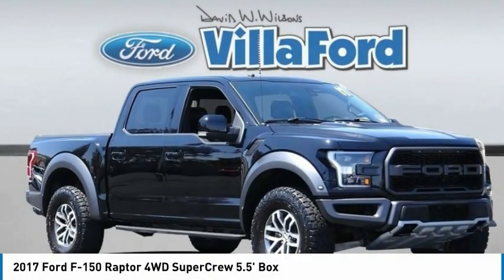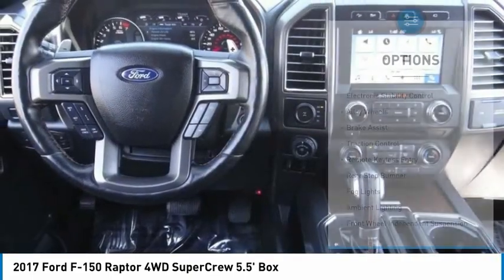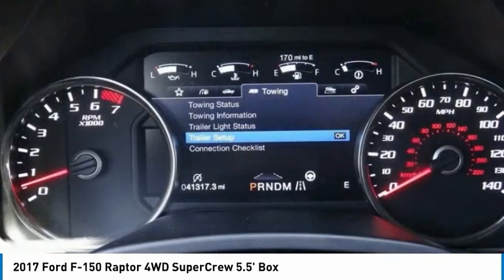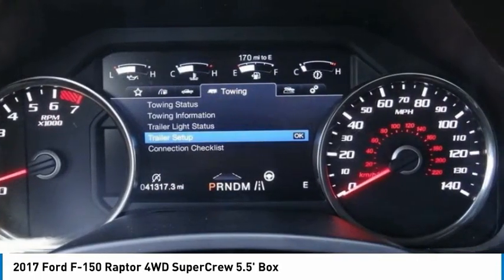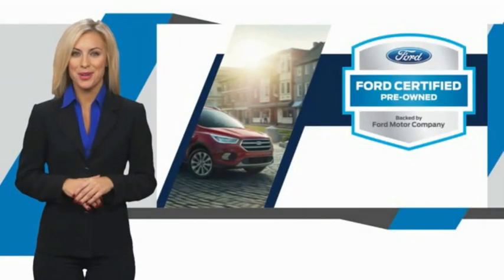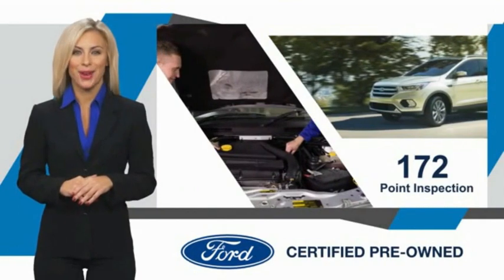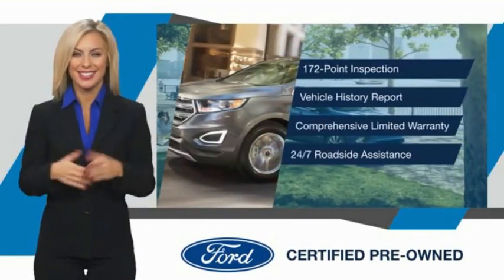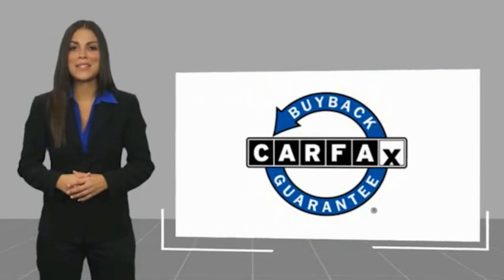2017 Ford F-150 ORANGE TUSTIN PLACENTIA FULLERTON ORANGE COUNTY 00P15121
2017 Ford F-150 Raptor 4WD SuperCrew 5.5' Box

Villa Ford
2550 N. Tustin St.

VILLA FORD PROUDLY SERVICING ORANGE, TUSTIN, PLACENTIA, FULLERTON, ORANGE COUNTY, & SURROUNDING SOUTHERN CALIFORNIA LOCATIONS. THIS BLACK 2017 Ford F-150 IS EQUIPPED WITH A 3.5L V6, AUTOMATIC TRANSMISSION, AND RECEIVES AN ESTIMATED 15 City/18 Hwy MPG. CONTACT VILLA FORD AT TO SCHEDULE A TEST DRIVE AND TAKE THIS 2017 Ford F-150 HOME TODAY, OR VISIT OUR SHOWROOM CONVENIENTLY LOCATED AT 2550 N. TUSTIN ST. ORANGE, CA 92865. STOCK #: 00P15121 | 2017 Ford F-150 Raptor 4WD SuperCrew 5.5' Box ALLOY WHEELS TRACTION CONTROL 2017 Ford F-150 Raptor 4WD SuperCrew 5.5' Box Recent Arrival! 4WD. Odometer is 19295 miles below market average! Certified. Raptor 2017 F-150 Ford 4WD - Only $500 Down (OAC) 10-Speed Automatic Clean CARFAX. Ford Details: * Transferable Warranty * Roadside Assistance * 172 Point Inspection (for Ford Gold Certified program), 139 Point Inspection (for Ford Blue Certified program) * and 22,000 FordPass Rewards Points to use toward first two maintenance visits (for Ford Gold Certified program), and 11,000 FordPass Rewards Points to use toward first maintenance visit (for Ford Blue Certified program) * Powertrain Limited Warranty: 84 Month/100,000 Mile (whichever comes first) from original in-service date (for Ford Gold Certified program) * Vehicle History * Limited Warranty: 3 Month/4,000 Mile (whichever comes first) after new car warranty expires or from certified purchase date (for Ford Blue Certified program), 12 Month/12,000 Mile (whichever comes first) after new car warranty expires or from certified purchase date (for Ford Gold Certified program) * Warranty Deductible: $100 Shadow Black 3.5L V6 4D SuperCrew Awards: * JD Power Automotive Performance, Execution and Layout (APEAL) Study * 2017 KBB.com Brand Image Awards * 2017 KBB.com 10 Most Awarded Brands Reviews: * Diverse four-engine lineup; class-leading payload and tow ratings; highly focused Raptor off-road model; lots of available comfort, convenience and safety tech; excellent crash-test scores. Source: Edmunds Only $500 Down (OAC). Over 150 pre-owned vehicles available. STOCK #: 00P15121 | VIN: 1FTFW1RG2HFC90572 | 2017 Ford F-150 Raptor 4WD SuperCrew 5.5' Box ALLOY WHEELS TRACTION CONTROL Villa Ford